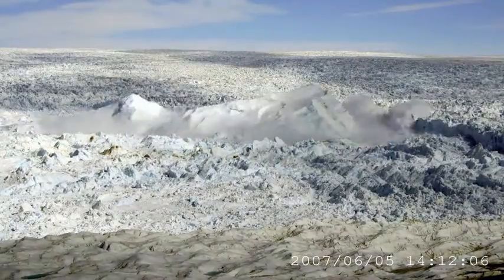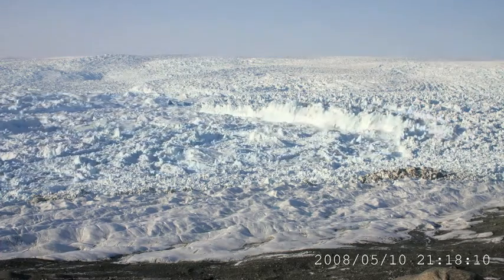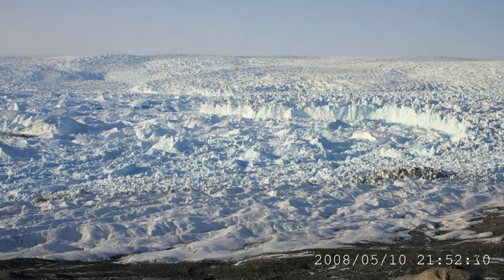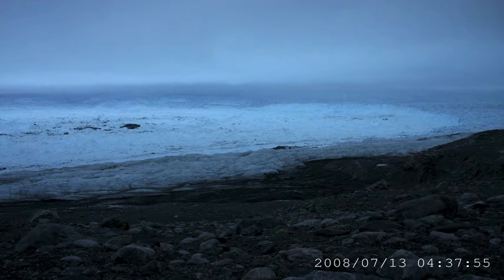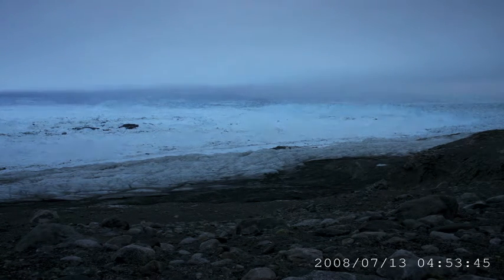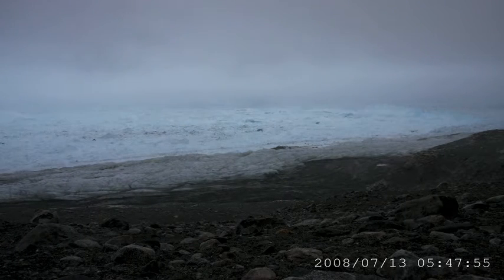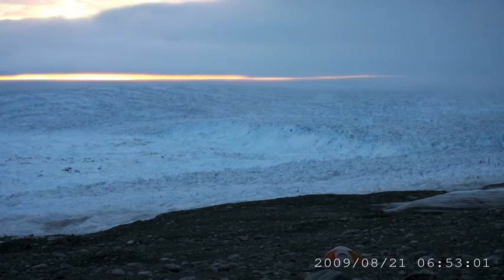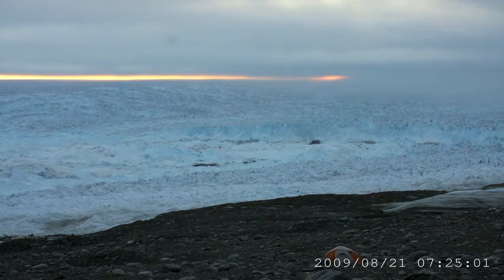The World: Mark Fahnestock discusses the Jakobshavn Glacier in Greenland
The World's Daniel Grossman reports from Greenland on disturbing changes in the ice sheet there. A new report says ice in Greenland and other northern regions is melting far faster than predicted just a few years ago, with possibly serious consequences for global sea levels.